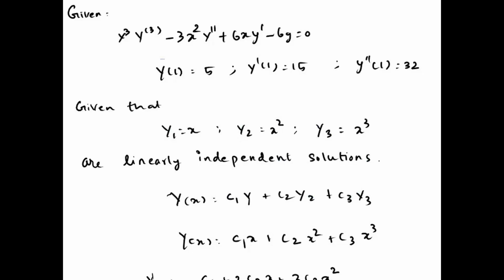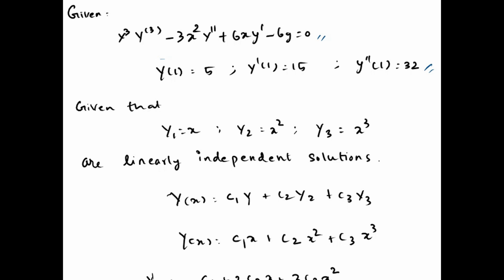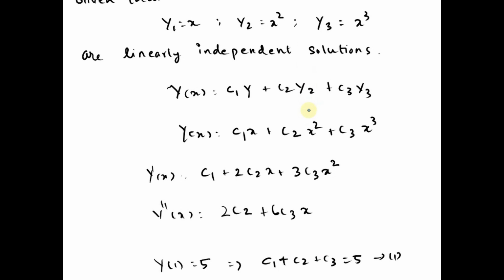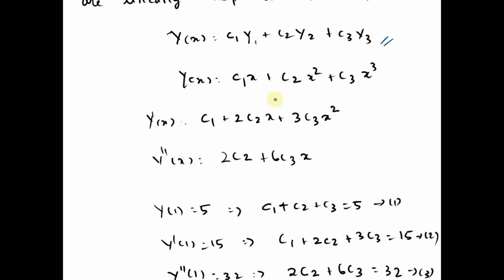A third-order homogeneous linear equation and three linearly independent solutions are given below:…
A third-order homogeneous linear equation and three linearly independent solutions are given below: Find a particular solution satisfying the given initial conditions.